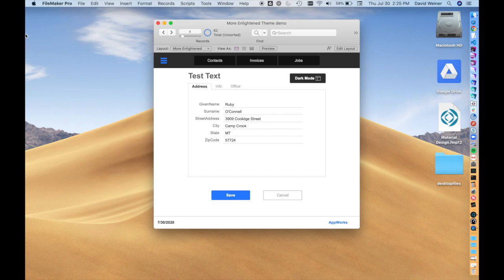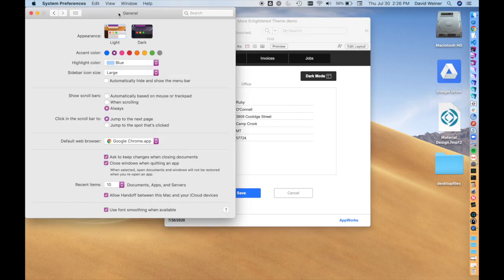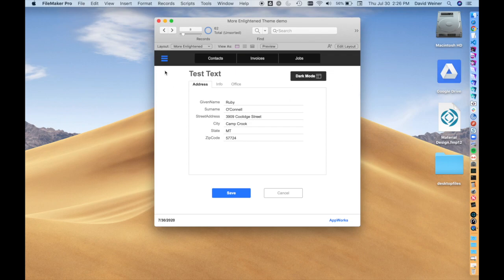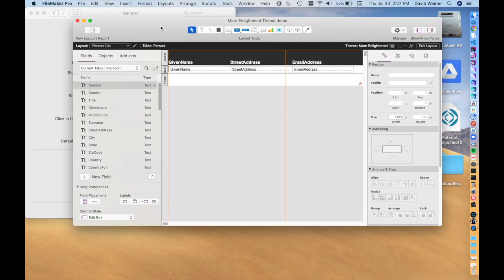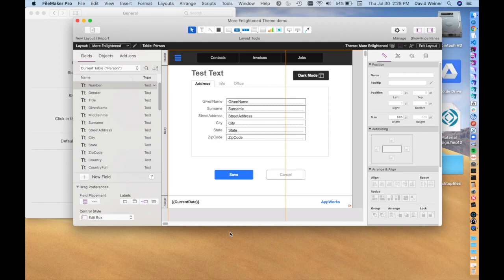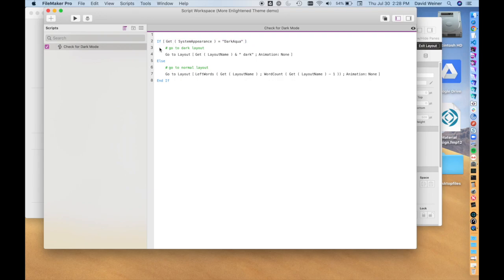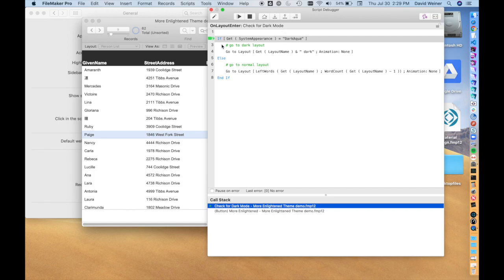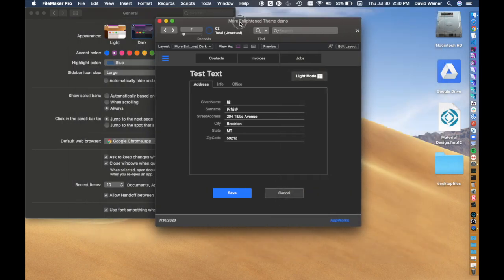FileMaker Cool Trick #19: Light Mode/Dark Mode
This series of YouTube videos for FileMaker developers shows off our favorite tips and tricks within FileMaker. Learn from our developers in this mini-series as we point out our favorite little features, shortcuts, and super cool tricks to streamline development.

This week's cool trick shows you how to automatically switch between dark mode & light mode. Tune in for next week's cool video, and let us know your favorite cool tips and tricks in the comments.